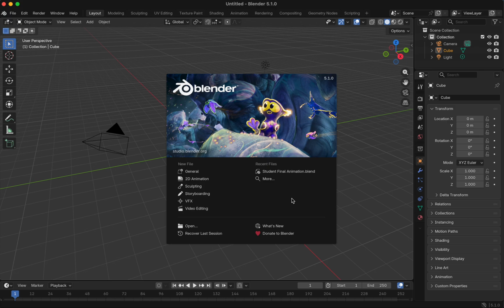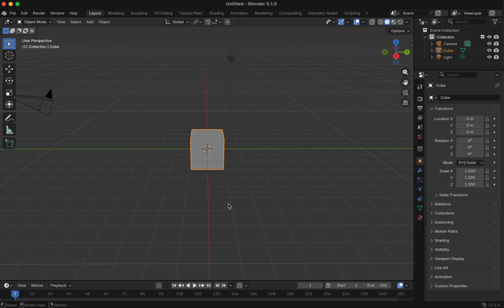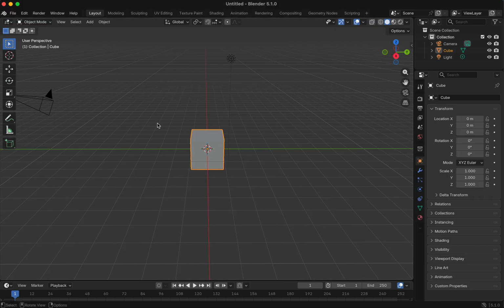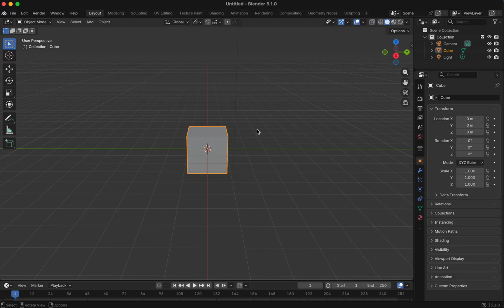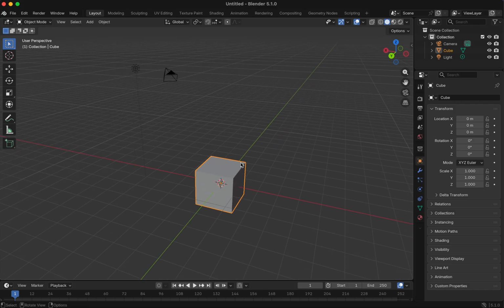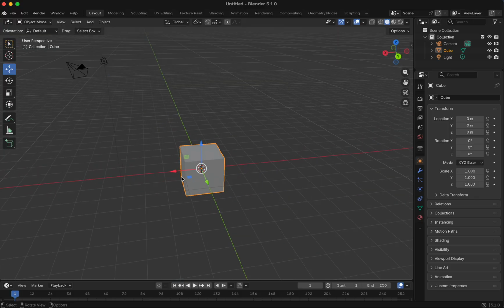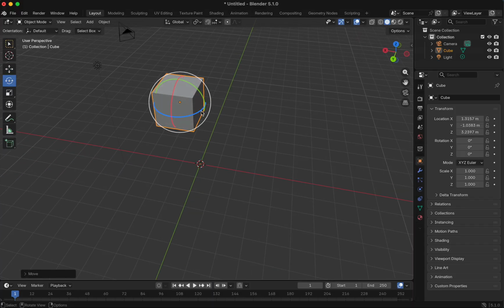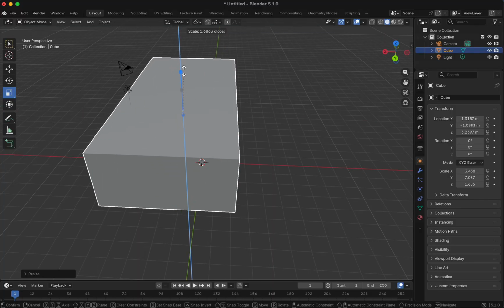V01 Blender - Controls